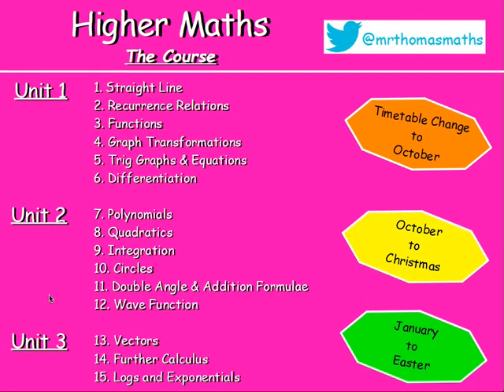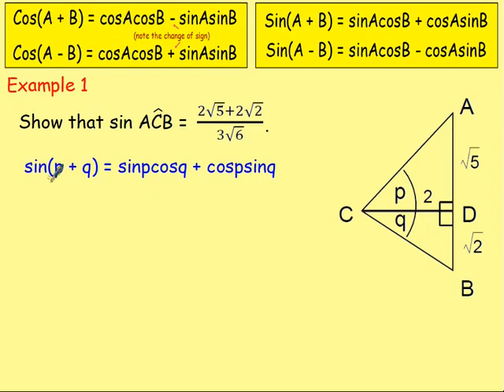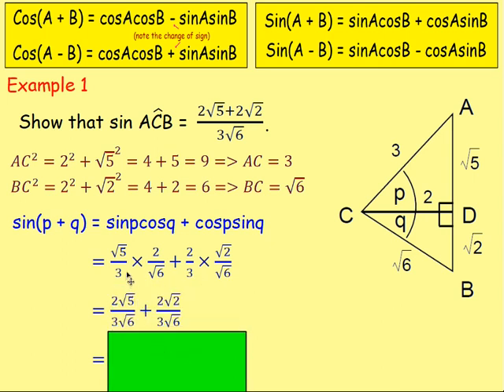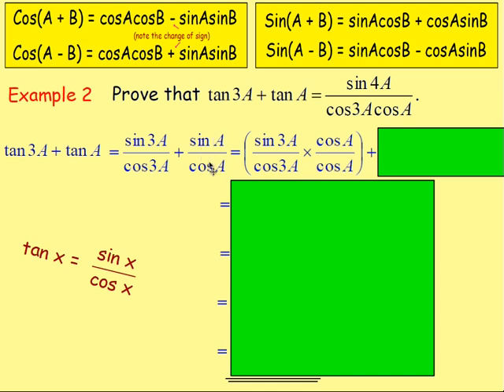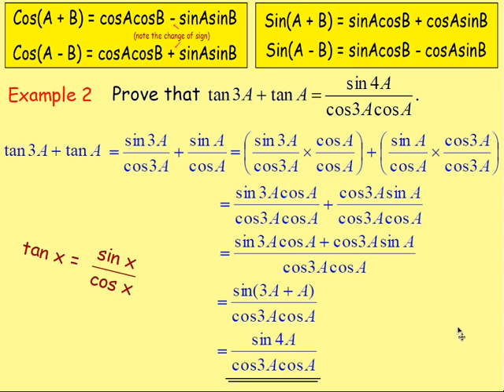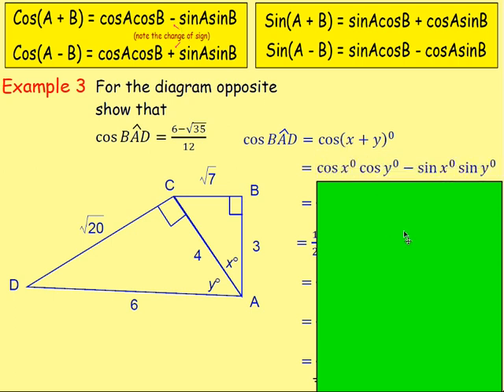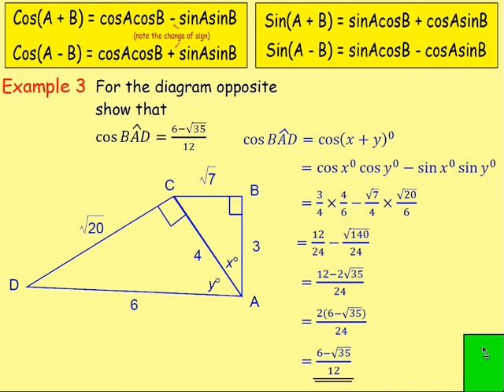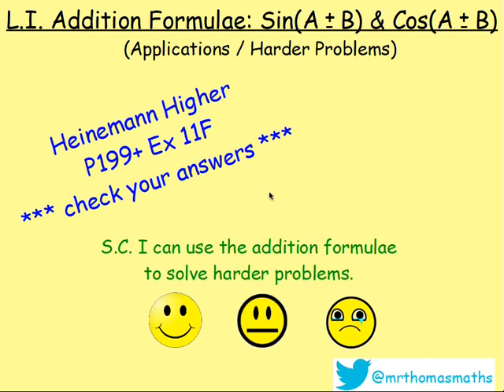11.3 Double Angle & Addition Formulae 3. Harder Examples Cos(A ± B) and Sin(A ± B)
Here is Higher Maths Chapter 11 – Addition Formulae & Double Angle.
Lesson 3 of 6: Applications of Addition Formulae (Harder Examples of Cos(A ± B) and Sin(A ± B))

123 videos have now been uploaded to guide you through Higher Maths and each video includes an explanation along with plenty of worked examples to help you gain a solid understanding.

CHAPTERS
1. Straight Line
2. Recurrence Relations
3. Functions
4. Graph Transformations
5. Trig Graphs & Equations
6. Differentiation
7. Polynomials
8. Quadratics
9. Integration
10. Circles
11. Double Angle & Addition Formulae
12. Wave Function
13. Vectors
14. Further Calculus
15. Logs and Exponentials

LESSONS

1. STRAIGHT LINE
1.1. Revision of Gradient
1.2. Collinearity
1.3. Gradient = Tan θ
1.4. The Distance Formula
1.5. ax + by + c = 0
1.6. y - b = m(x - a)
1.7. Perpendicular Lines
1.8. Midpoints
1.9. Medians
1.10. Altitudes
1.11. Perpendicular Bisectors
1.12. Points of Intersection
1.13. Chapter Review

2. RECURRENCE RELATIONS
2.1. nth Term & Recurrence Relations Introduction
2.2. Worded Recurrence Relations
2.3. Limits
2.4. Finding A and B
2.5. Chapter Review

3. FUNCTIONS
3.1. Recap, Domain & Range
3.2. Notation & Graphs of Functions
3.3. Composite Functions
3.4. Inverse Functions
3.5. Graphs of Inverse Functions
3.6. Exponential & Logarithmic
3.7. Chapter Review

4. GRAPH TRANSFORMATIONS
4.1. Shapes of Graphs
4.2. y = f(x) ± a
4.3. y = f(x ± a)
4.4. y = -f(x)
4.5. y = f(-x)
4.6. y = kf(x)
4.7. y = f(kx)
4.8. Composite Functions
4.9. Log & Exponential
4.10. Chapter Review

5. TRIG GRAPHS & EQUATIONS
5.1. Radians
5.2. Exact Values
5.3. Trig Graphs - Period & Amplitude
5.4. Trig Graphs - Max / Min
5.5. Solving Trig Equations 1 - Basic & Multiple Angles
5.6. Solving Trig Equations 2 - Squared and Factorising
5.7. Solving Trig Equations 3 - Phase Angle
5.8. Chapter Review

6. DIFFERENTIATION
6.1. Introduction: Notation & Basic
6.2. Indices Revision
6.3. Fractional & Negative Indices
6.4. Further Differentiation
6.5. Gradient of a Tangent / Curve
6.6. Increasing & Decreasing Functions
6.7. Stationary Points & their Nature
6.8. Curve Sketching
6.9. Max & Min in a Closed Interval
6.10. Optimisation
6.11. Displacement, Velocity & Acceleration
6.12. Sketching the Derivative
6.13. Chapter Review

7. POLYNOMIALS
7.1. Introduction & Previous Knowledge
7.2. Nested Form
7.3. Synthetic Division
7.4. Factor Theorem
7.5. Solving Equations / Roots
7.6. Missing Coefficients
7.7. Functions from Graphs
7.8. Curve Sketching
7.9. Chapter Review

8. QUADRATICS
8.1. Sketching a Parabola
8.2. Completing the Square
8.3. Max and Min Values
8.4. Solving Equations
8.5. Solving Inequations
8.6. The Discriminant
8.7. Tangents to a Curve
8.8. Chapter Review

9. INTEGRATION
9.1. Introduction
9.2. Solving Differential Equations (Finding C)
9.3. Definite Integrals (Area Under a Curve)
9.4. Areas Above & Below the x-axis.
9.5. Area Between 2 Curves
9.6. Chapter Review

10. CIRCLES
10.1. x2 + y2 = r2
10.2. (x - a)2 + (y - b)2 = r2
10.3. x2 + y2 + 2gx + 2fy + c = 0
10.4. Equation of a Tangent
10.5. Intersection of a Line and a Circle
10.6. Chapter Review

11. DOUBLE ANGLE & ADDITION FORMULAE
11.1. Cos(A ± B)
11.2. Sin(A ± B)
11.3. Applications of Addition Formulae (Harder Problems)
11.4. Sin 2A & Cos 2A
11.5. Trig Equations involving Double Angles
11.6. Chapter Review

12. WAVE FUNCTION
12.1. kcos(x - α)
12.2. Other Forms
12.3. Multiple Angles
12.4. Max & Min Values
12.5. Solving Trig Equations
12.6. Chapter Review

13. VECTORS
13.1. Recap from National 5
13.2. Unit Vectors
13.3. Parallel Vectors
13.4. Collinearity
13.5. Section Formula
13.6. Vector Diagrams
13.7. The Scalar Product
13.8. The Angle Between Two Vectors
13.9. Properties of the Scalar Product
13.10. Chapter Review

14. FURTHER CALCULUS
14.1. Differentiating Sinx and Cosx
14.2. The Chain Rule
14.3. The Chain Rule with Trig.
14.4. Further Integration
14.5. Integrating Sinx and Cosx
14.6. Integrating Sin(ax + b) & Cos(ax + b)
14.7. Chapter Review

15. LOGS & EXPONENTIALS
15.1. Surds & Indices Recap
15.2. Exponentials & 'e'
15.3. Logarithms
15.4. Log Rules
15.5. Solving Log Equations
15.6. Natural Logs (ln)
15.7. Experimental Data
15.8. Sketching Log Graphs
15.9. Chapter Review